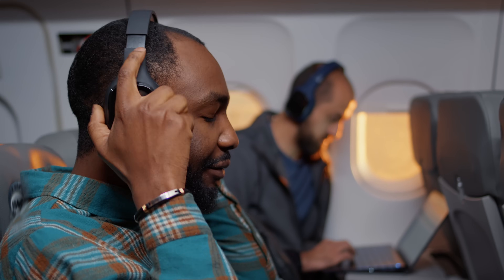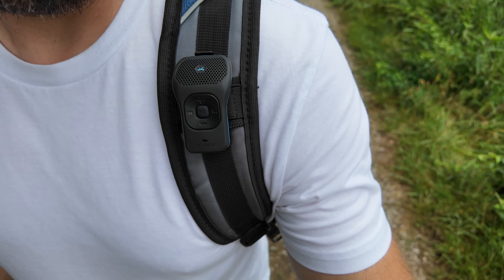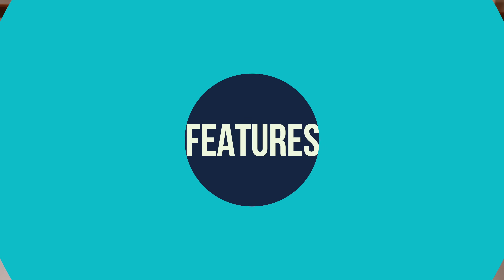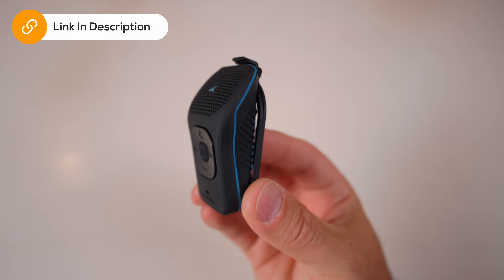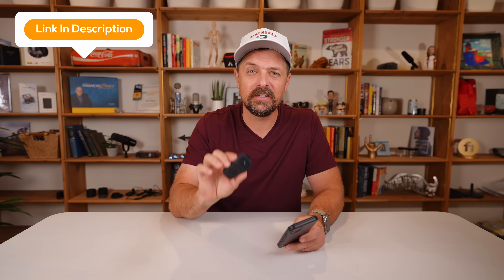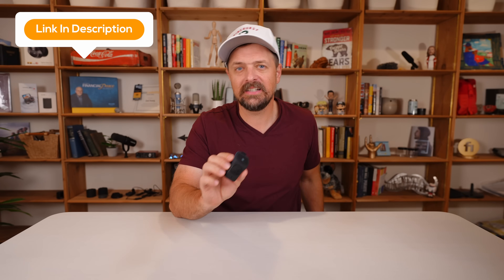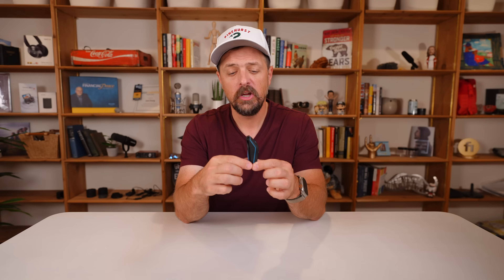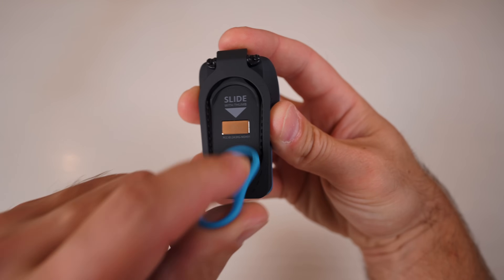Noxgear Wearable Bluetooth Speaker Review: Stay Safe & Sound on Your Hikes!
Noxgear Wearable Bluetooth Speaker
Noxgear Bluetooth Speaker Silicone Cover
Carrying Case for Noxgear 39g Wearable Bluetooth Speaker
Discover the Noxgear Wearable Bluetooth Speaker, the perfect companion of size and sound quality for hikes and outdoor adventures! In this video, we review this innovative speaker designed to provide a safer way to listen to your favorite audio while staying aware of your surroundings. Learn about its key features, including lightweight design, high-quality sound, and enhanced safety features. Join us as we test its performance on the trail and show you why the Noxgear Wearable Bluetooth Speaker is a must-have for any outdoor enthusiast.

⏱️ VIDEO CHAPTERS ⏱️
Intro (00:00:00)
The Issue with Headphones (00:00:44)
Features (00:02:07)
Sound Quality (00:04:05)
Eliminate Distraction (00:05:51)
Attachment Points (00:06:26)
Silicone Covers (00:07:57)
Final Thoughts (00:09:18)
Is It Worth It? (00:10:43)

📦 📩 BUSINESS 📩 📦
Sending a product is not a guarantee of a public review. We do not return products.